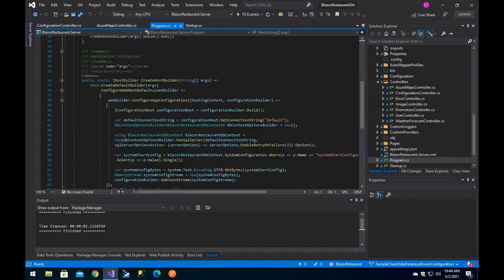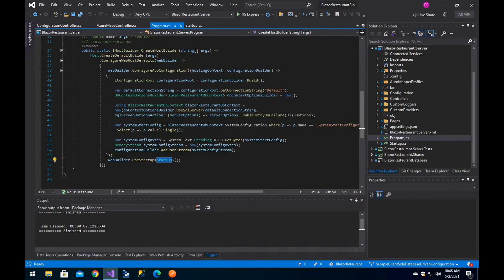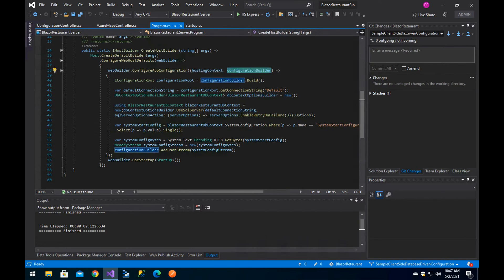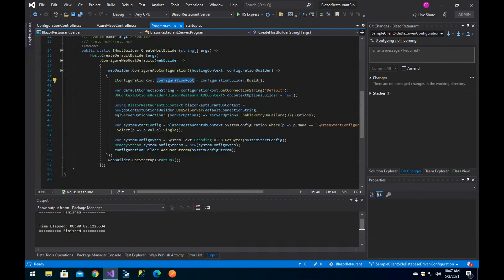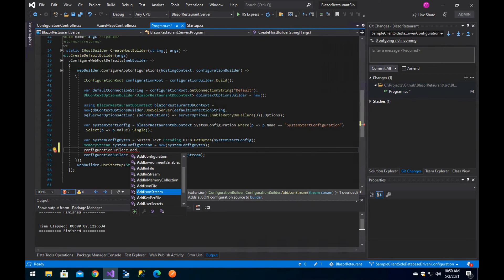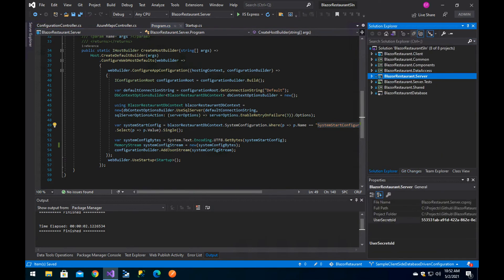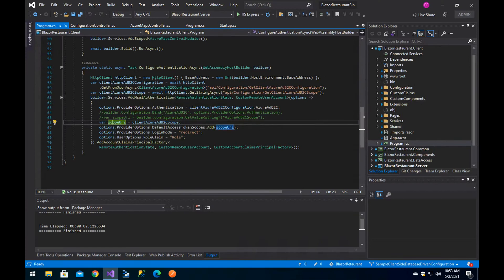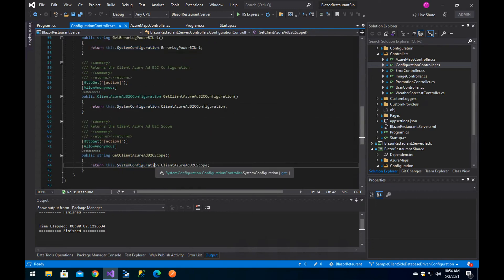Blazor WebAssembly - Client Side Database Driven Configuration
Here you will learn a possible way to allow your Blazor WebAssembly Client Side to have a Database Driven configuration  in order to minimize the config in appsettings.json
Blazor Restaurant project.